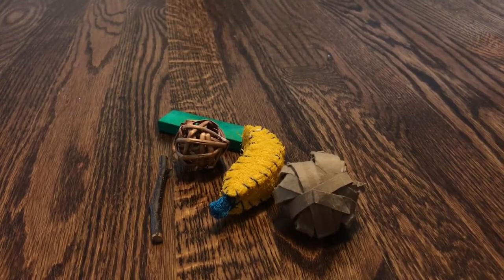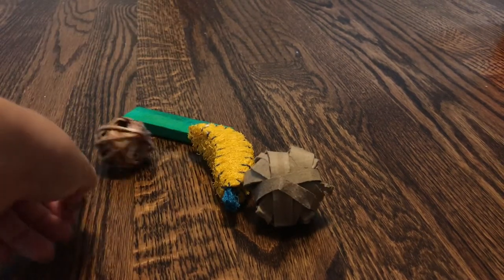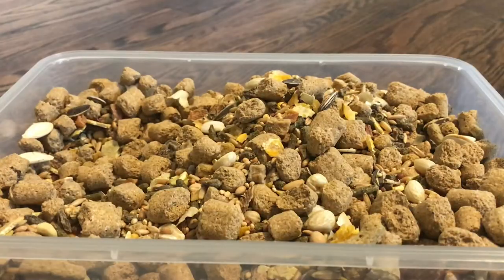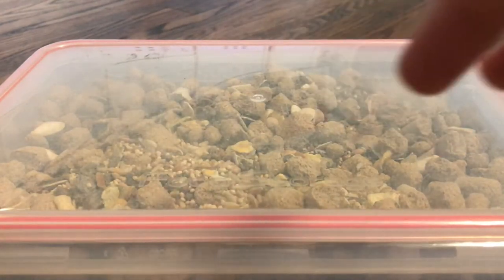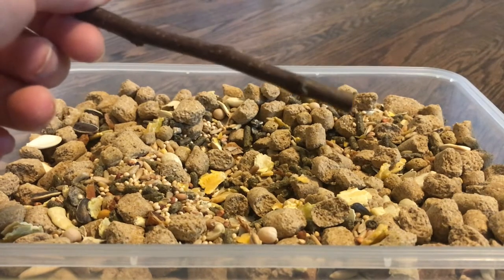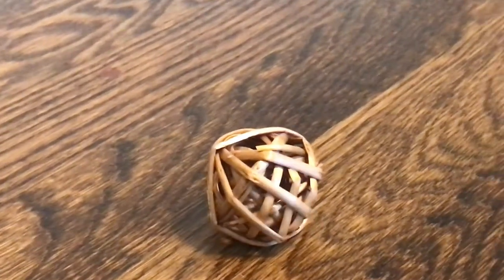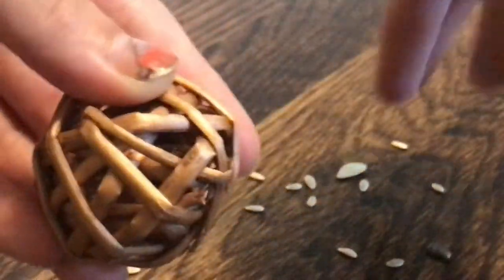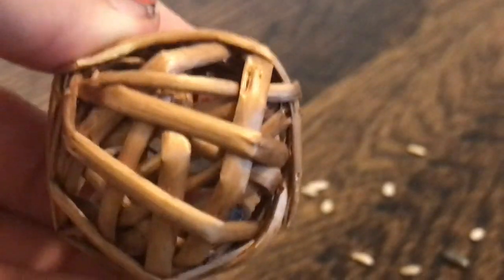How to get your hamster to chew on wood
Hey guys! Today I will show you some ways to have your hamster chew on wood, because most hamsters refuse to even touch wood chews! My hamster Willow is very picky about chewing, so I made this video to help some other hamster owners with their hamsters!

Follow Willow the hamster on social media!